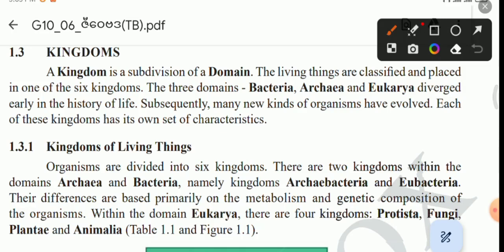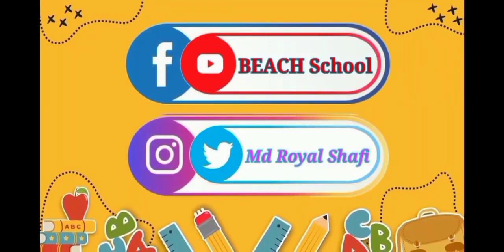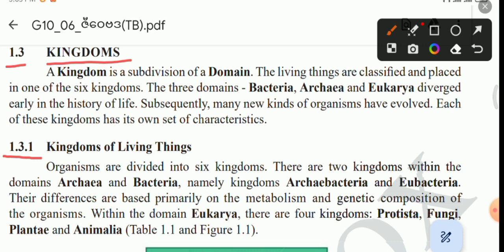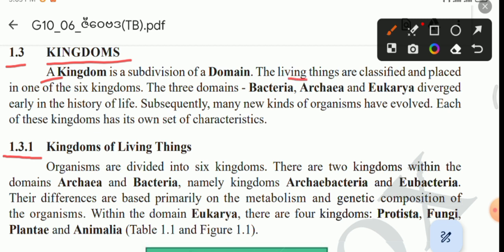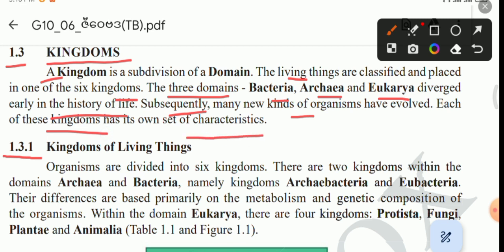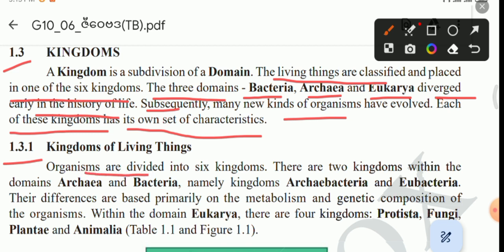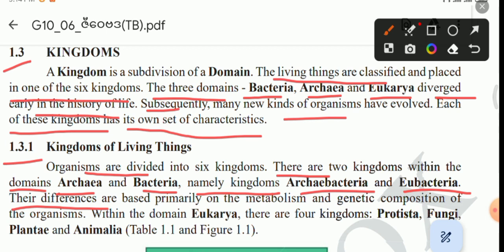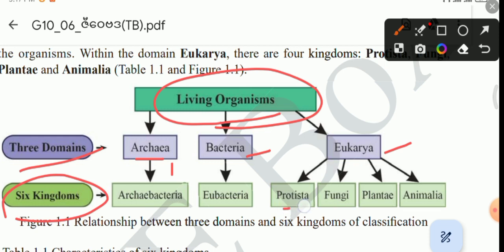Grade 10 Biology (သင်ရိုးသစ်) Chapter 1 | 1.3 KINGDOM | 1.3.1 Kingdom of Living Things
Enjoy watching our videos ❤️ & good luck in your studies.. keep anchoraging us to create better contents for you all. Thank you all💓

💥𝖲𝖴𝖦𝖦𝖤𝖲𝖳𝖤𝖣 𝖯𝖫𝖠𝖸𝖫𝖨𝖲𝖳𝖲 & 𝖫𝖨𝖭𝖪𝖲 4𝖴 💥
 📘🖋️Myanmar School Formal Education⤵️

🄾🅁 P̸A̸I̸D̸ P̸R̸O̸M̸O̸T̸I̸O̸N̸👇👇
Or any inquiry/ Education Info
    ( N̶e̶v̶e̶r̶ c̶a̶l̶l̶ , 𝐉𝐮𝐬𝐭 𝐂𝐡𝐚𝐭 / 𝐃𝐫𝐨𝐩 𝐕𝐨𝐢𝐜𝐞 𝐕𝐢𝐚 𝐖𝐡𝐚𝐭𝐬𝐀𝐩𝐩) )

  🔺🔻𝔸𝕟𝕥𝕚-ℙ𝕣𝕚𝕧𝕒𝕔𝕪 𝕎𝕒𝕣𝕟𝕚𝕟𝕘🔺🔺
redistribution or re-upload on your FB or YouTube Channel is strictly prohibited of
this material. Legal action will be taken against those who violate the copyright of the following material presented!

• BEACH School YouTube Channel (သို့မဟုတ်) BEACH School Facebook Page မှ Video များကို အခြား Channel, Website,App& Page များတွင် ပြန်လည် upload လုပ်ခြင်း နှင့် ရောင်းချခြင်း လုံးလံုးဝဝခွင့်မပြုပါ။

Take care ,Allah Hafiz& see you on next video Inshallah. Good Bye.
❤️ Stay home🏡Stay Safe🤝Stay blessed🙏.